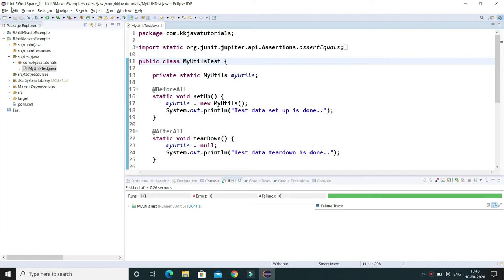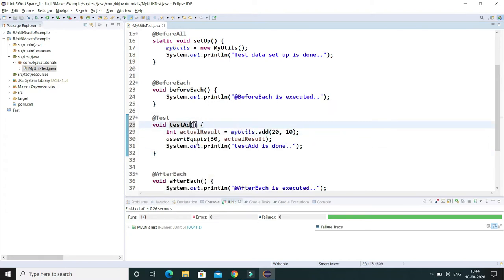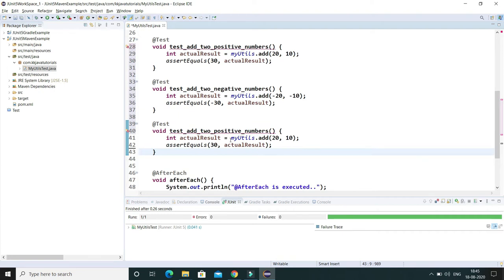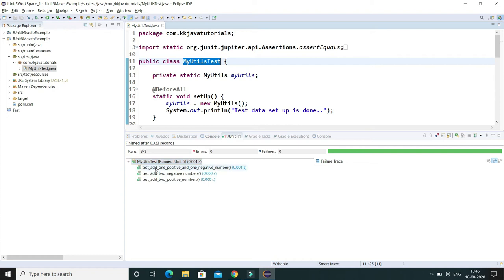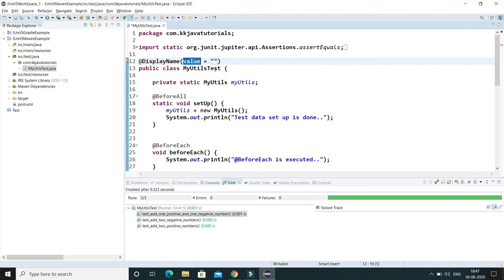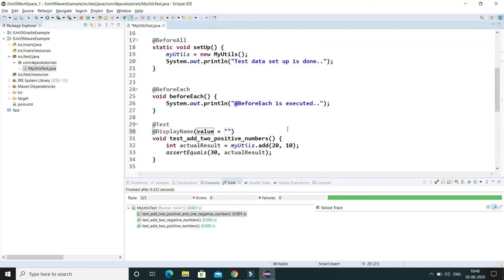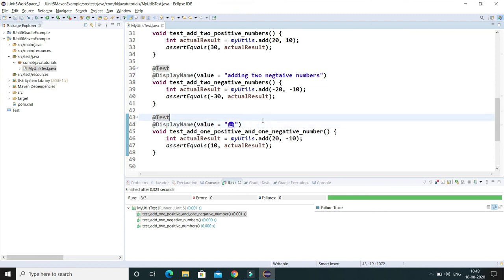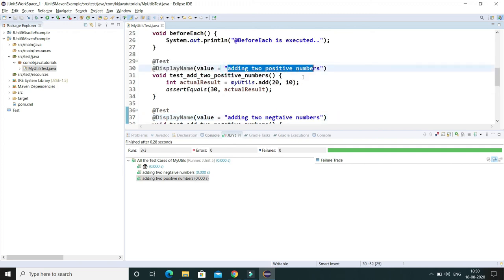in junit 5 examples || JUnit 5 Display Names Example || JUnit 5 Custom Display Name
About this Video:
In this video, We will learn How to customize Junit 5 test case mathod display name using a demo project.